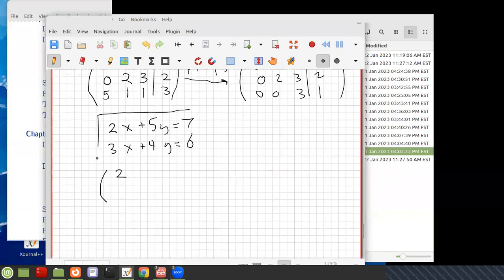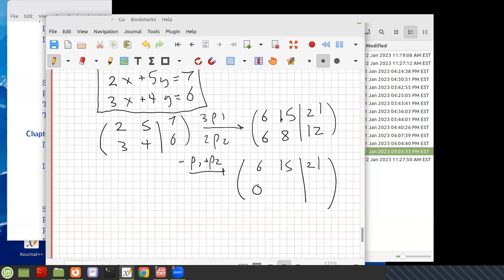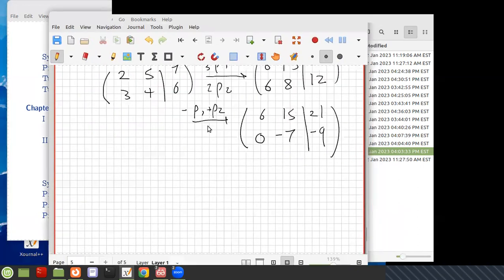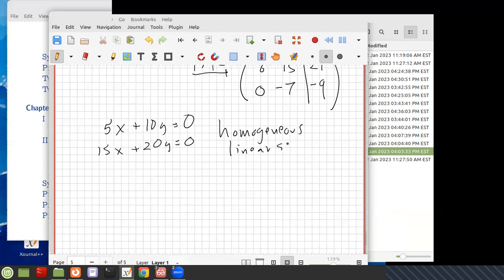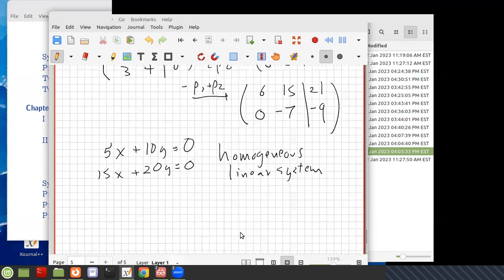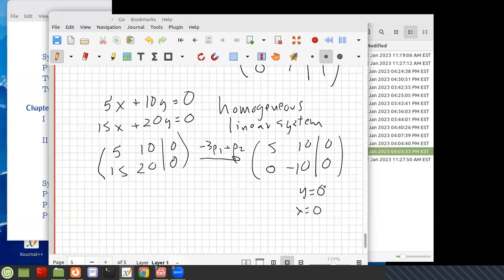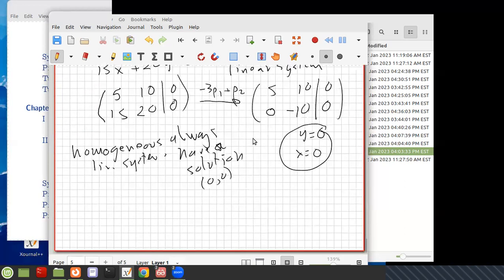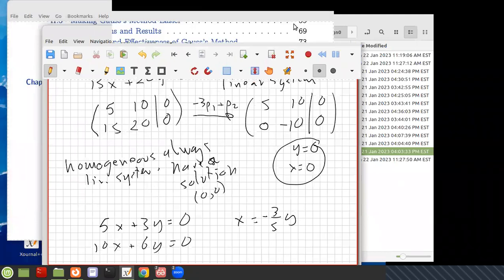PartD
PartD Jan26